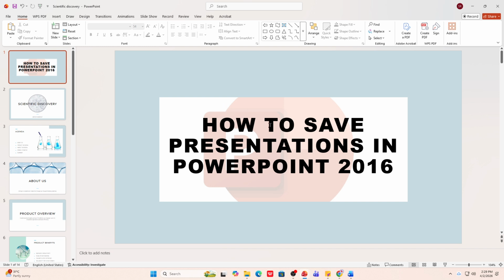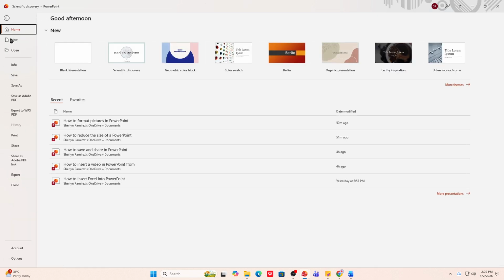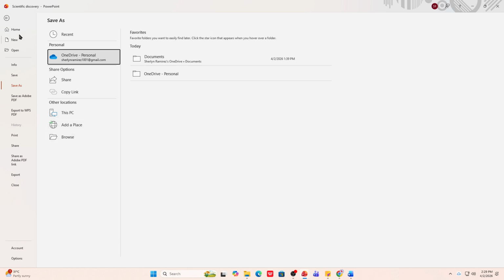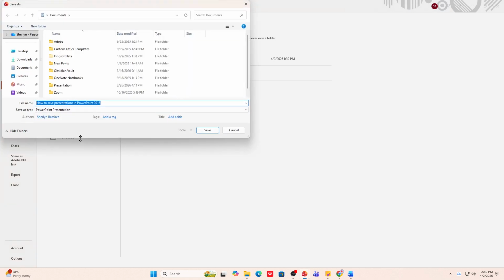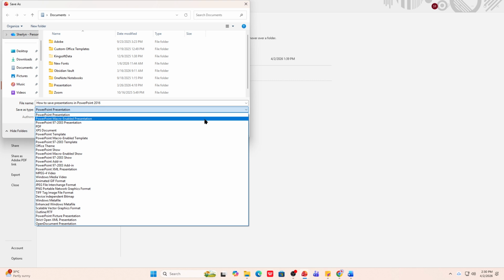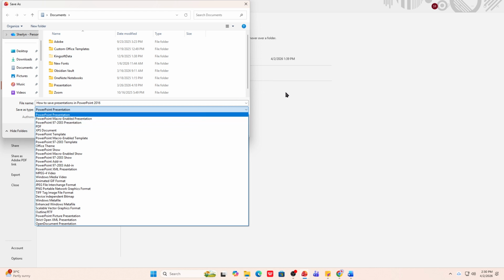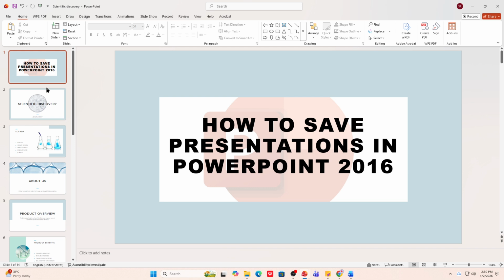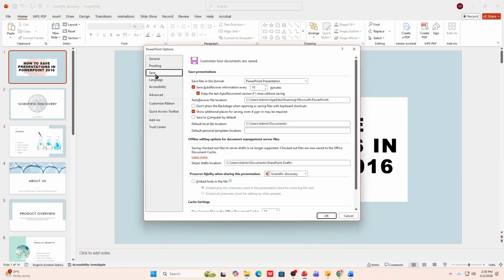How to Save Presentations in PowerPoint [Full Guide]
In today's video we cover: save powerpoint presentation, how to save powerpoint, save ppt file tutorial, powerpoint save as, how to save slides in powerpoint, microsoft powerpoint tutorial, save ppt as pdf powerpoint, autosave powerpoint, recover unsaved powerpoint 2016, powerpoint file saving options, save presentation different formats ppt, how to save powerpoint to usb, powerpoint beginner guide 2016, ppt save tips and tricks, save powerpoint correctly, power point 2016 save, powerpiont save, microsof powerpoint 2016